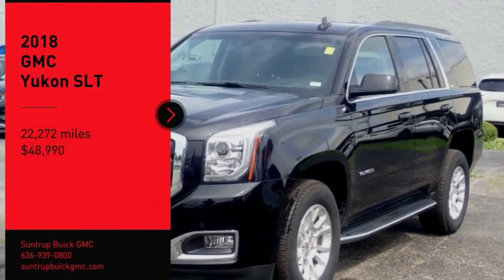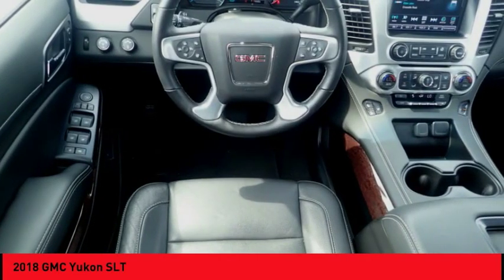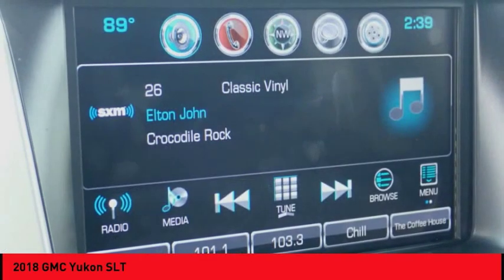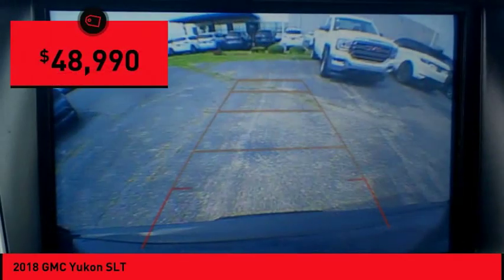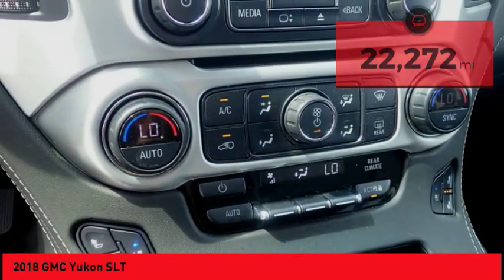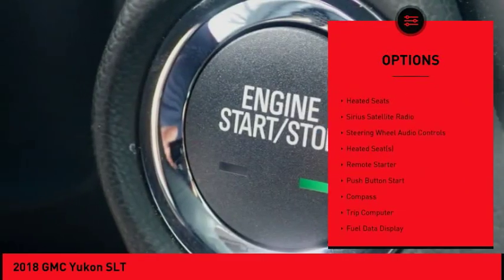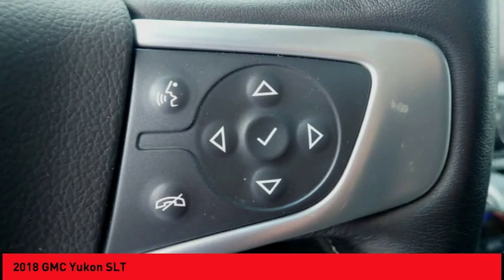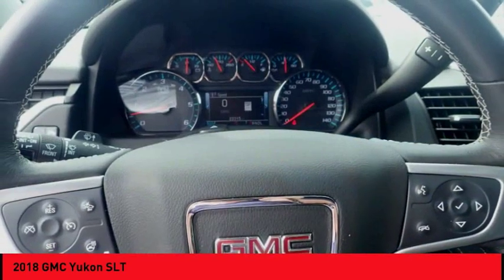2018 GMC Yukon St. Peters MO P5148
2018 GMC Yukon SLT

With such great unique features like a push button start, remote starter, entertainment package, backup camera, a navigation system, a leather interior, heated seats, traction control, Sirius satellite radio, and OnStar Communication System, you'll be excited to take this 2018 GMC Yukon SLT for a ride.  It has a 8 Cylinder engine.  This one's available at the low price of $48,990.  This SUV 4X4 is one of the safest you could buy. It earned a crash test rating of 4 out of 5 stars.  The exterior is a ravishing onyx black.